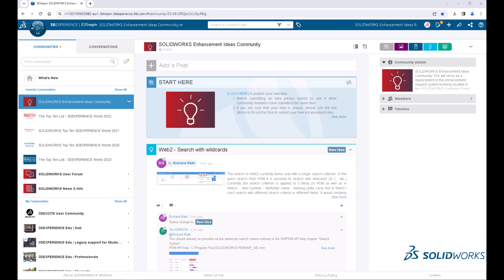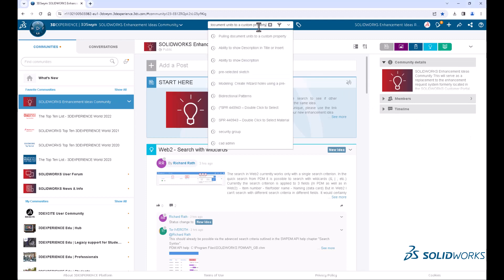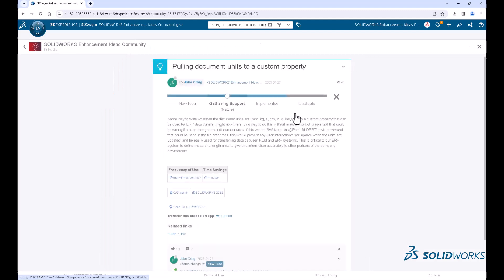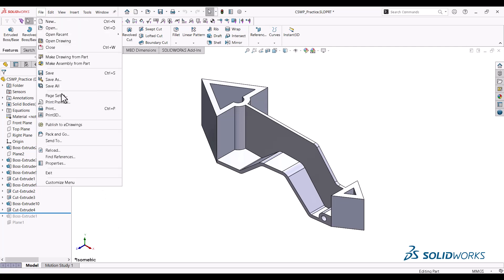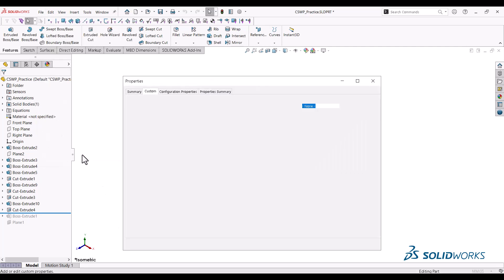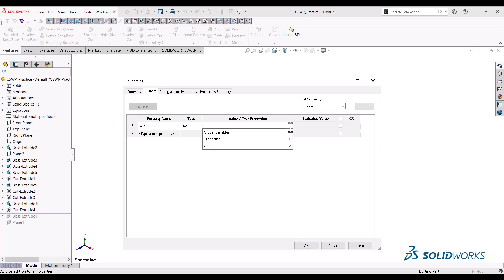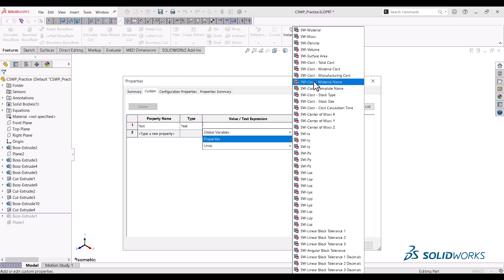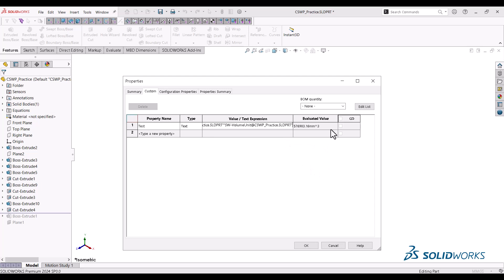SOLIDWORKS 2024 - Display Units in Custom Properties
Creating Custom Properties is a popular method to enter, modify, and read data in SOLIDWORKS. In SOLIDWORKS 2024, Custom Properties has been enhanced to allow the user to display units as a text. This video demonstrates this new enhancement to SOLIDWORKS functionality.

As shown in the video, this enhancement was implemented in response to a SOLIDWORKS user requesting this functionality by submitting an Enhancement Idea to the SOLIDWORKS Enhancement Ideas Community The community is moderated by the SOLIDWORKS Product Definition team and is an element of our annual research. The goal of this research is to understand which enhancements to SOLIDWORKS products are most important to our users. This understanding is then used to help guide the development of the many enhancements that go into each release of SOLIDWORKS.

Have an idea on how SOLIDWORKS can be improved to better meet your needs?

Submit your enhancement idea today to the SOLIDWORK Enhancement Ideas Community